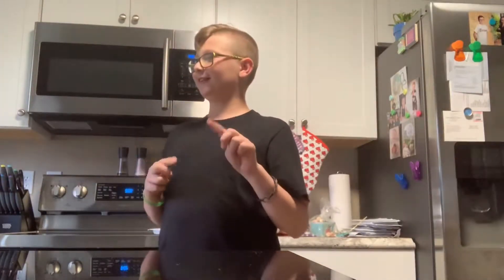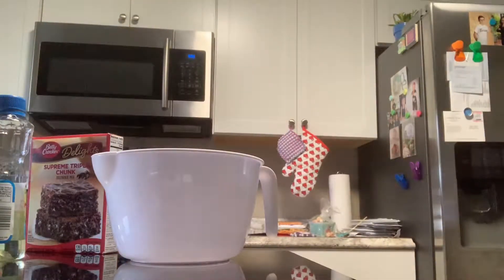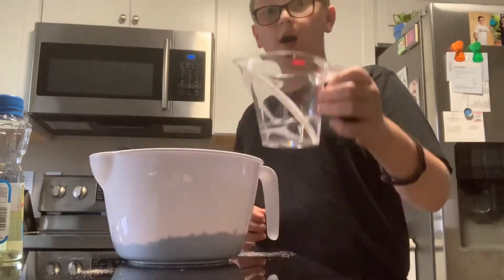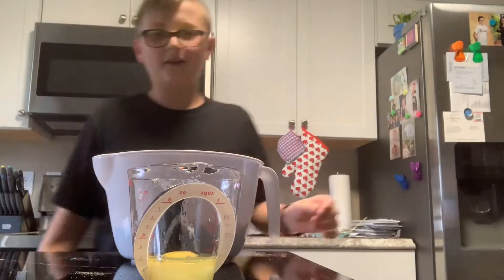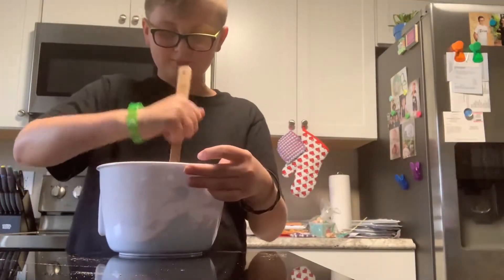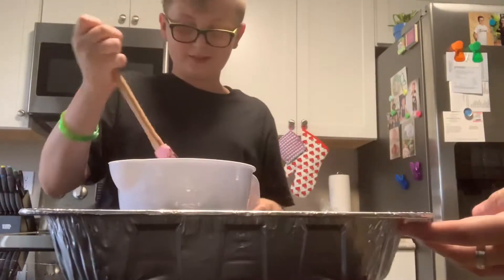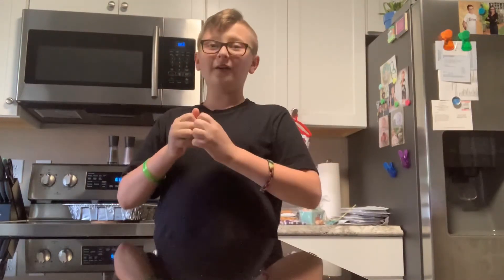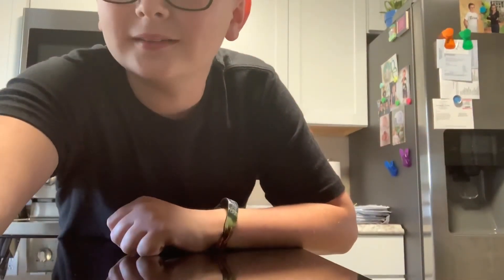Brownies Forever *cringe*